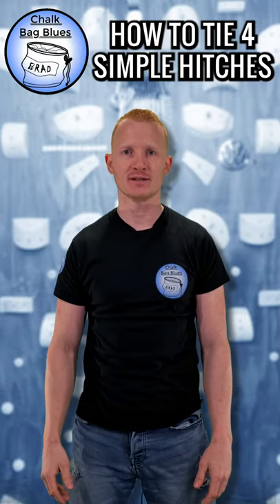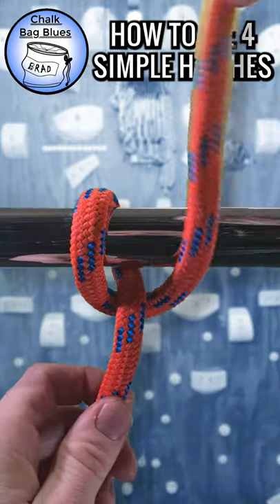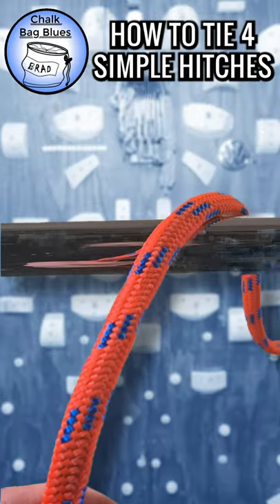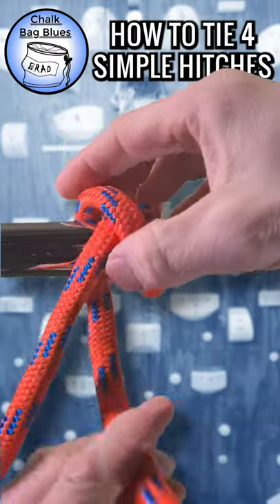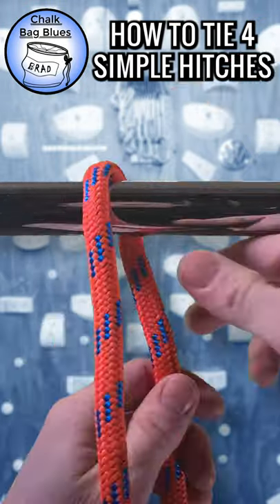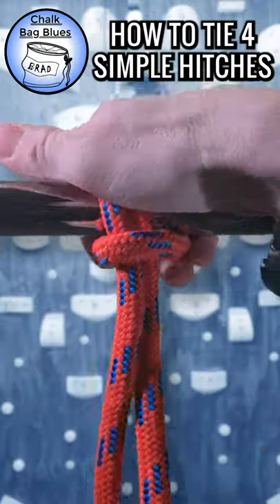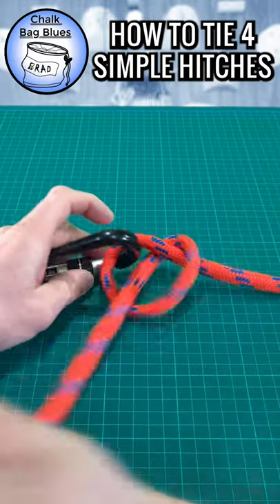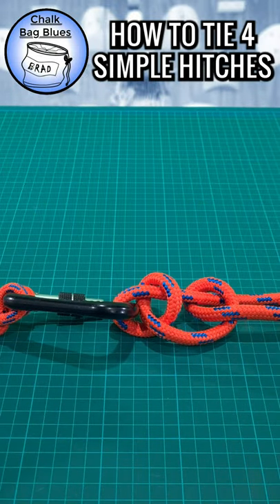How To Tie Four Simple Hitches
Four simple hitches you can learn to tie at home.

How To Tie Four Simple Knots

As well as this one there are many more to watch so please have a look at the video library. I am an intermediate, predominantly indoor climber from the UK and have a great time filming and making videos with the goals of increasing my grade, visiting more outdoor crags and growing a friendly YouTube channel. Hope you enjoy, see you soon!
FURTHER INFORMATION:
Mountain Training UK & Ireland administers six qualifications and is also the coordinating body for all of the national Mountain Training organisations of the UK and Ireland.
The BMC carries out a very wide range of work for climbers, hill walkers and mountaineers, and amongst other things it has a role as an advisory body, an organiser of events, a provider of information and services and as a link between members and external organisations.
BC is the membership body for England and are responsible for developing the sport within England. BC is responsible for leading and setting the overall framework for all the National Associations and includes areas such as coaching, competition and representing canoeing interests at a UK level.
This footage is property of the channel owner and is not allowed to be re-purposed without written consent from said owner.